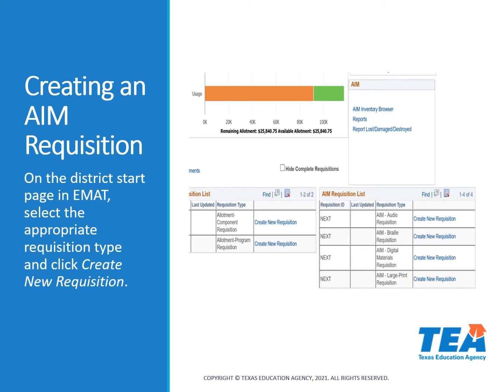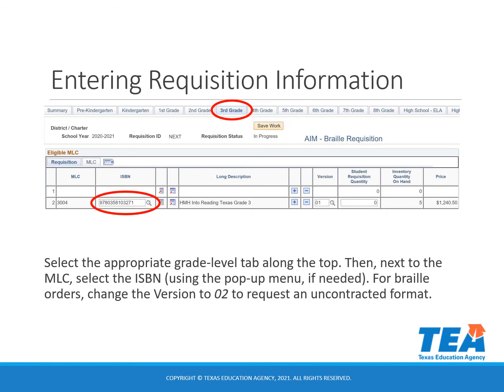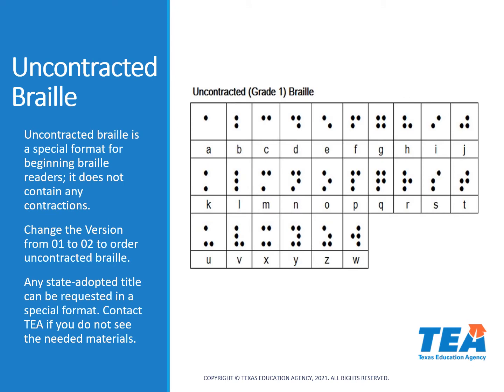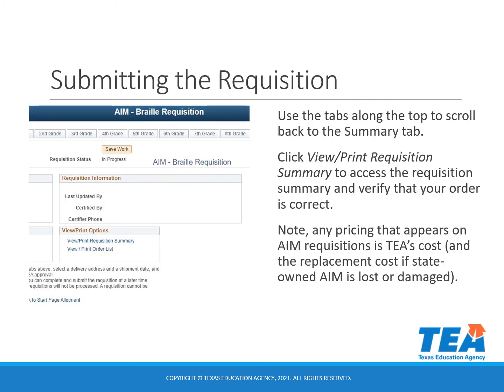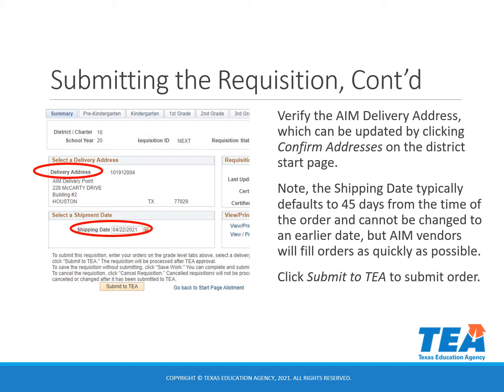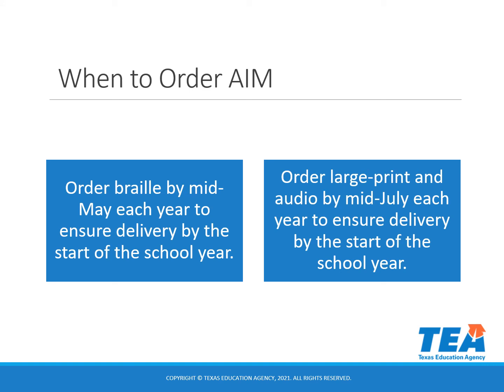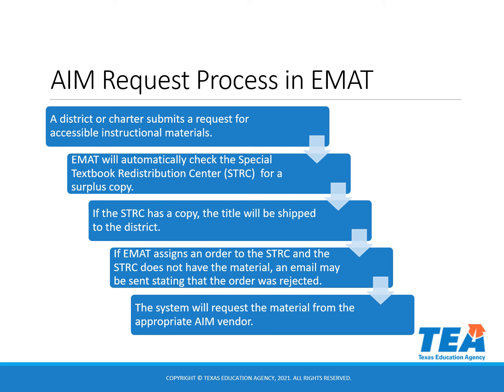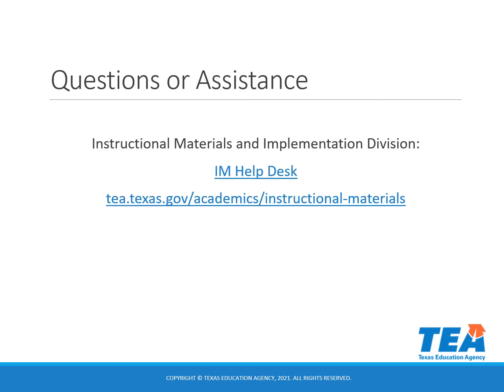Accessible Instructional Materials Ordering in EMAT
This presentation provides basic information entering accessible instructional materials orders in EMAT.